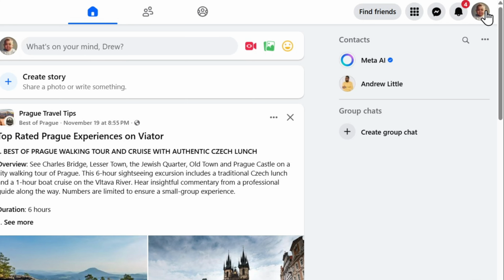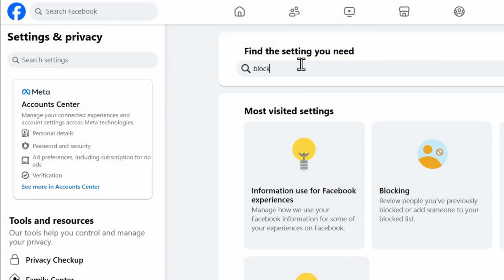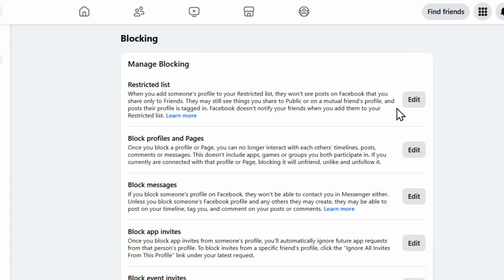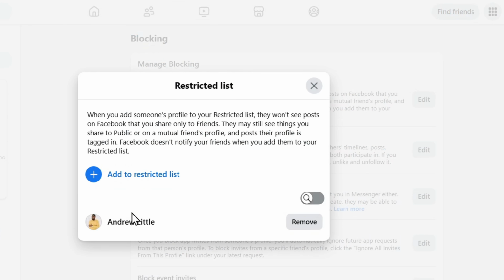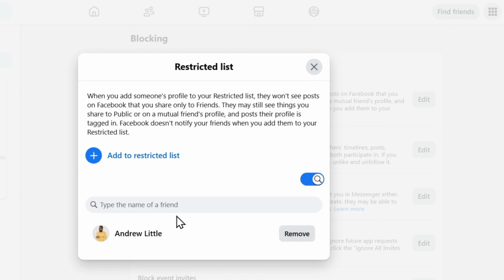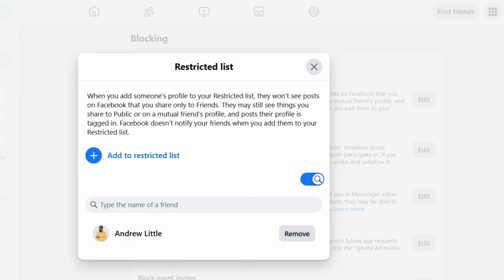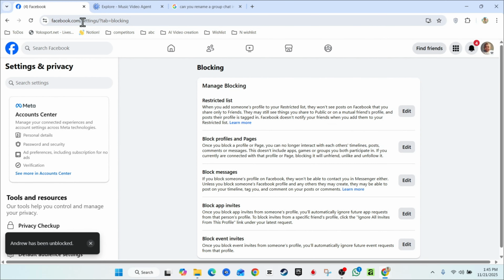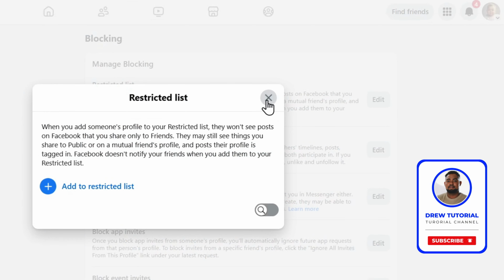How to Remove Someone from Restricted List on Facebook (Unrestrict Users Easily)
Have you added someone to your Facebook Restricted list and now want to remove them? In this step-by-step tutorial, you’ll learn how to unrestrict someone on Facebook and restore normal visibility for your posts and profile.

In this video, you’ll learn:

What the Restricted list on Facebook means
How to remove someone from the Restricted list
How to check who’s on your Restricted list
What changes after you unrestrict someone
Facebook privacy tips to control who sees your posts

This guide works on Facebook mobile app (Android & iPhone) and Facebook desktop, so you can manage privacy settings on any device.